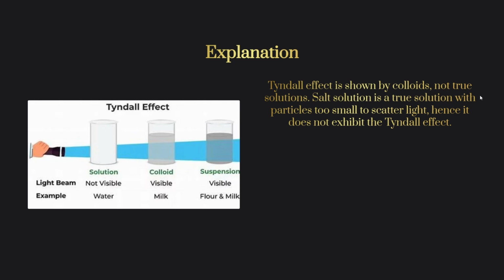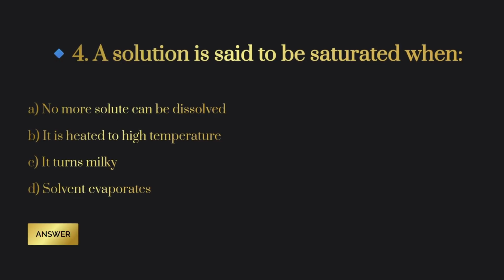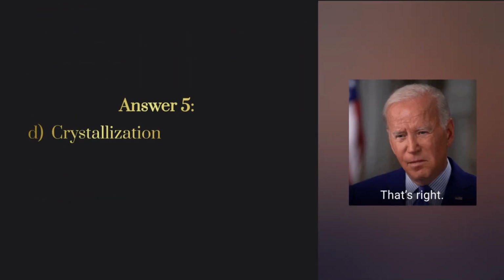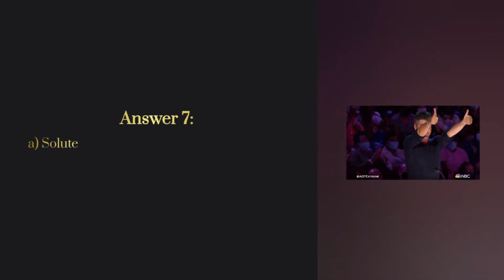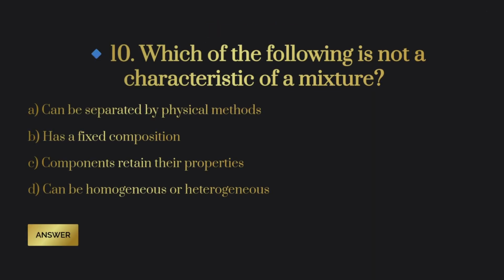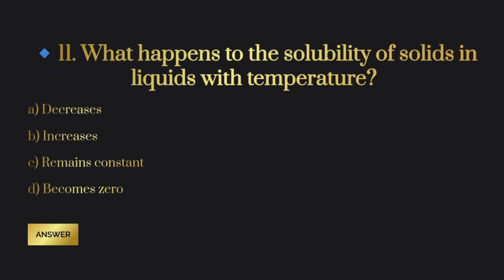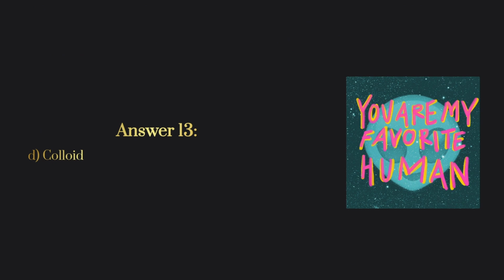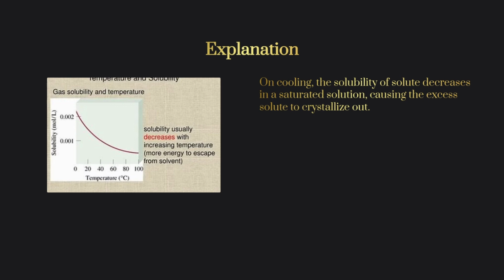15 High Order MCQs for Class 9 Science | Is Matter Around Us Pure | MCQs with Answers & Explanations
Prepare effectively for your Class 9 Science exams with these 15 High Order Thinking (HOT) MCQs on the chapter "Is Matter Around Us Pure". This video covers important multiple choice questions along with detailed answers and explanations to help you understand concepts deeply and score better.
Whether you are a student, teacher, or exam aspirant, these MCQs are designed to improve your problem-solving skills and conceptual clarity in the topic of matter and mixtures.
✅ Topics covered: Pure substances, mixtures, solutions, colloids, suspensions, methods of separation, Tyndall effect, physical and chemical changes, and more.